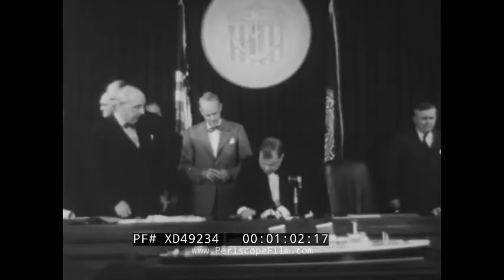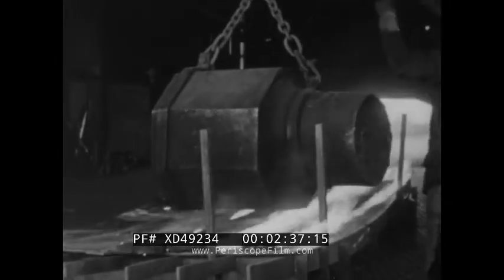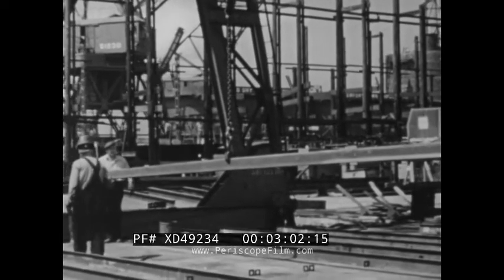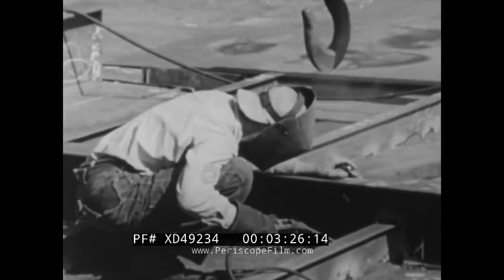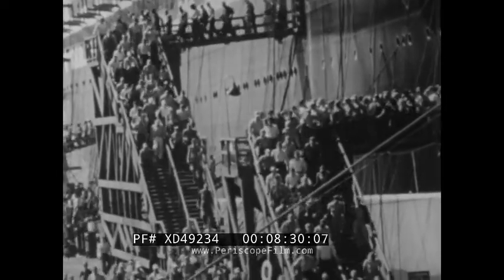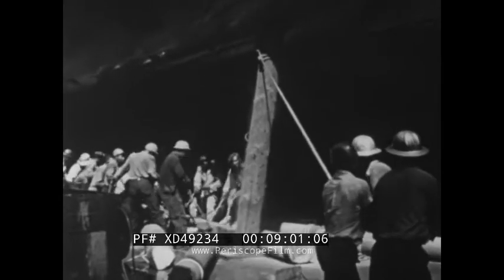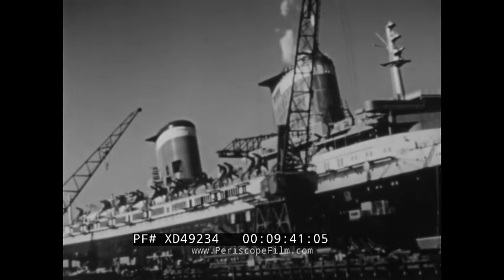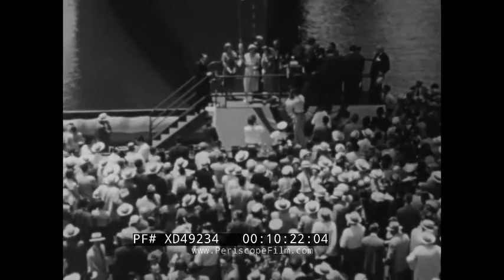"BUILDING NEW SUPERLINER UNITED STATES" 1950s SS UNITED STATES NEWSREEL XD49234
This 1950s black and white newsreel style film produced by William Ganz is titled “Building New Superliner United States” details, as the title suggests, the process behind designing and building the Superliner United States or SS United States as it was also known. The liner was conceived in 1946 as part of a post-war vision for a new, fast transatlantic passenger liner, capable of serving both civilian and military purposes. Designed by Gibbs & Cox and built at Newport News Shipbuilding, the ship—initially known as Hull 488—was engineered to meet U.S. Navy specifications, allowing it to carry 14,000 troops or 2,000 peacetime passengers. Its construction involved over 800 companies, massive prefabricated sections, and unprecedented use of lightweight, fireproof materials—especially aluminum. Advanced features included full air conditioning, global telephone access from cabins, and safety standards previously unseen in maritime design. By the time of its launch in June 1951, the vessel was 70% complete—an industry record. The United States underwent sea trials in 1952, proving to be extremely fast (over 30 knots) and efficient. It soon became both a national symbol of technological achievement and a strategic asset, representing America’s ambition for supremacy on the seas.

Opening credits (0:13). Members of the Maritime Commission and General John M. Franklin President of the United States Lines gather around a model of the Superliner United States ship (30:00). Signing of the contract for the building of the ship by General Franklin, Vice Chairman Grenville Mellen and JB Woodward Jr. president of Newport News Shipbuilding and Dry Dock Company (1:02). Bare bones of the ship known as Hull number 488 (1:17). (2:44) Lower hull details are censored, but the liner includes advanced safety features and structural innovations. Scenes of workers assembling the ship (1:33-6:15). Aluminum is used extensively above the hull, making it the largest aluminum structure ever built at the time (4:27). Strips of Neotex being laid on the ship, used to protect aluminum decks (6:19). Shot of ship near completion, towers 12 stories high (6:32). Production of the beds that would be in all of the ship's sleeping quarters and lab testing of all furnishings to ensure safety requirements (7:12). Electrical engineers at work (7:45). Installation of marinite into the ceilings which is a lightweight incombustible material (8:00). Painting of the ship (8:12) with 200 miles of cable and fire-retardant paint are used throughout.. Men who worked on the ship flooding out of the ship onto the dock as production nears its end (8:29). Workmen smash battering rams against supporting shores (8:54). Waters of the James River in Virginia flood in to touch the keel of the ship for the first time (9:11). Shot of the finishing ship at the dock (9:31). Big reveal of finished ship at Newport News, Virginia (10:10). June 23, 1951: Mrs. Thomas "Tom" Connolly, wife of senior senator from Texas, and other guests look on at the ship in awe (10:14). Large crowd gathered as the finished product is christened (10:25). Superliner United States at first trial launch (10:39). Her top speed is classified, but she exceeds 30 knots, prioritizing power and speed over all.Aerial shot of the streamliner heading for Hampton Roads, the Virginia Capes, then to the open sea of the Atlantic Ocean (10:50). Commodore Harry Manning on the bridge adjusting settings of the ship (11:18). Aerial view of the United States Stream Liner (11:28). American flag and maritime flags featuring the nautical alphabet wave in the wind (12:25).

SS United States cost of $79.4 million and still exists today, although it is in desperate need of renovation. It remains the largest ocean liner constructed entirely in the United States and the fastest ocean liner to cross the Atlantic in either direction, retaining the Blue Riband for the highest average speed since her maiden voyage in 1952. The ship is currently slated to become the world's largest artificial reef.